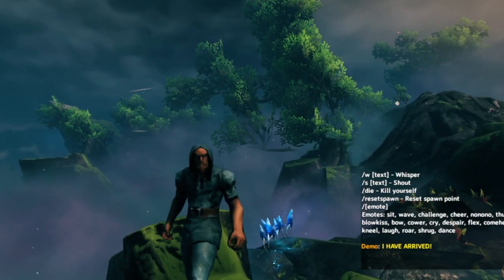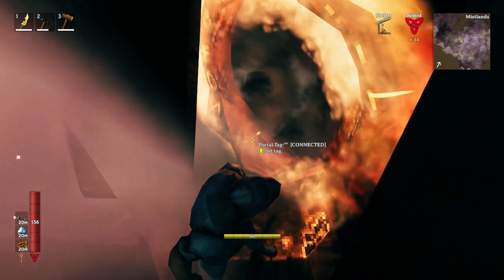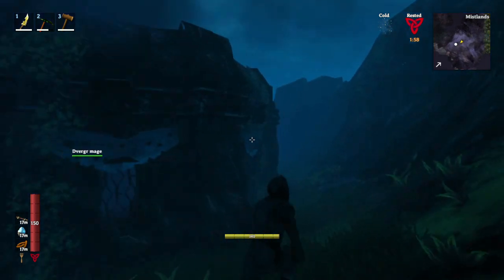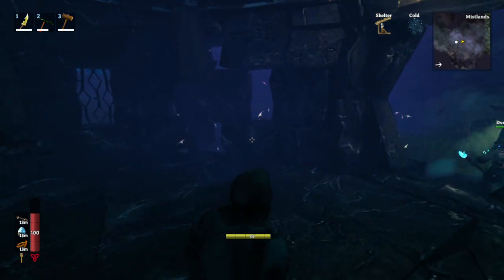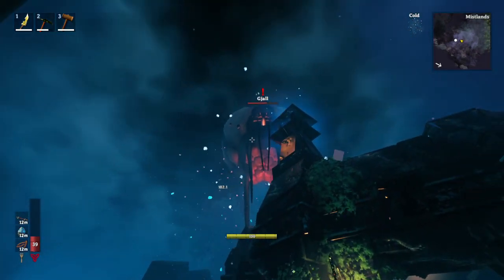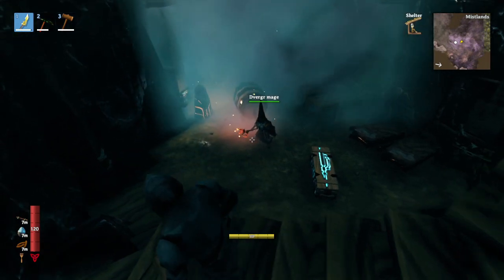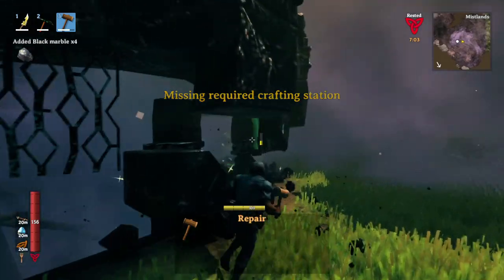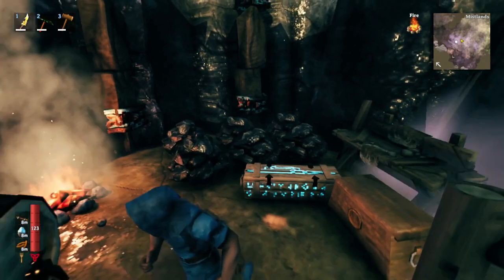How to Farm Black Marble and Copper From The Mistlands in Valheim